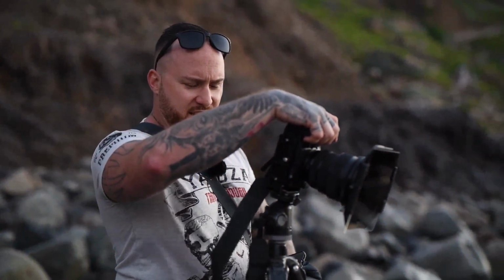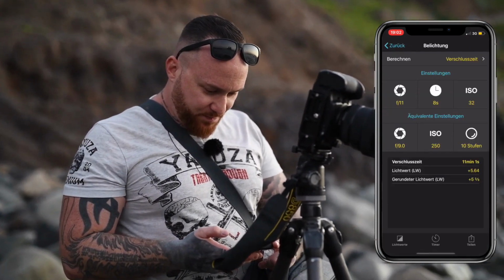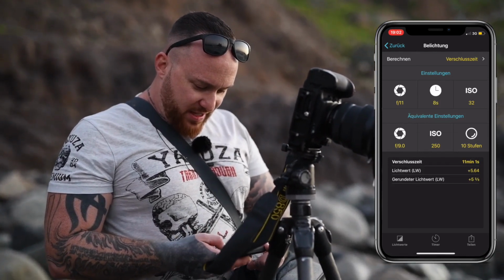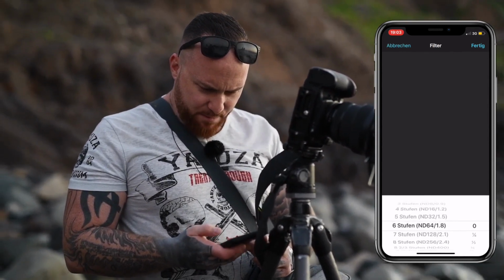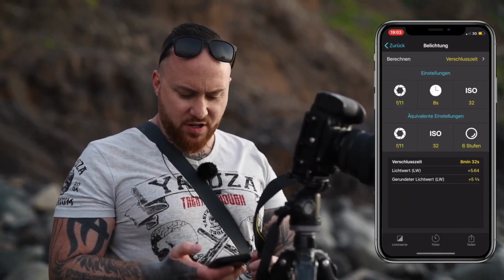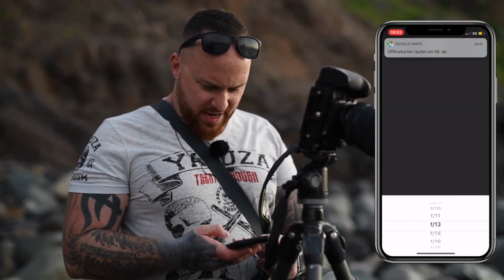How to take long exposure shots with Nisi Filters / Preview of my new Tutorials by Fabio Antenore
The content of my video courses could be the difference between your pictures and the pictures of the international top photographers.

After 8 months of work we release now the new English Tutorials. I'l show you my complete workflow and many amazing Tricks to improve your photography skills, like:

Scouting and photography on-location
Editing in Lightroom, Photoshop and  Nik Collection Plugins
Detailed explanations of the technique used
Equipment explanations: Sigma Art lenses & working with Nisi ND filters

This is a short sneak preview of the Filter Part of my Tutorial.